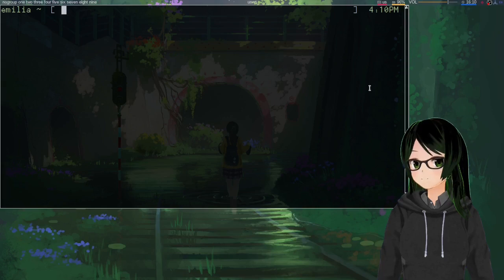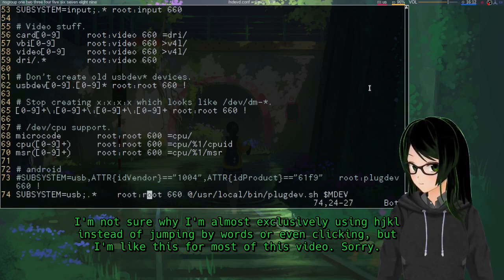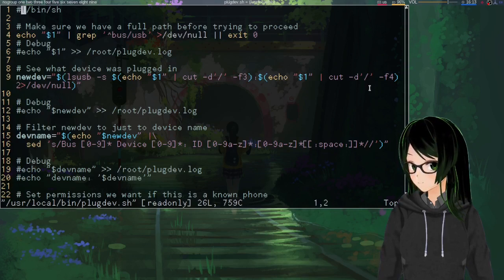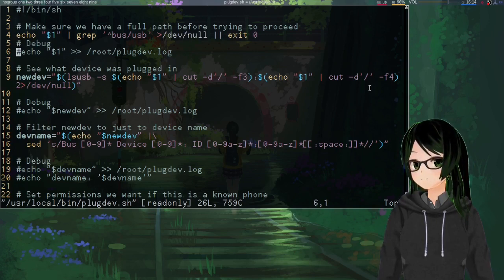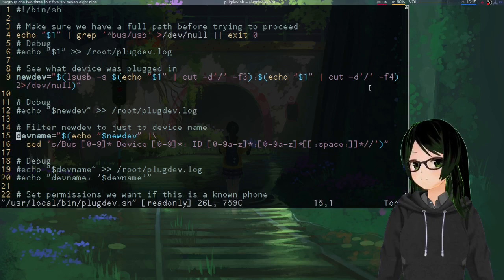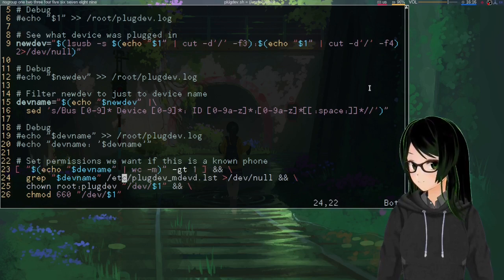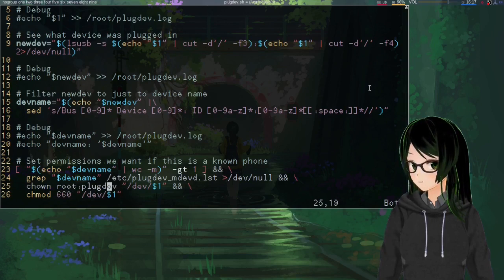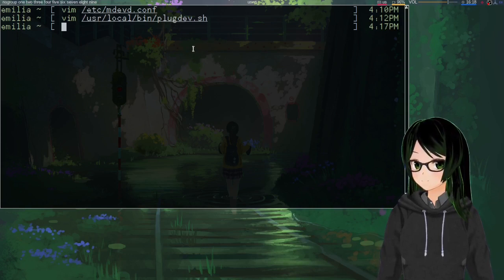How to Use a Script with mdevd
Local anime girl gets scrcpy working again and sends everything to /dev/null

Timestamps:
00:00 Initial rambling
00:30 The line in mdevd.conf
01:48 The script to set permissions
06:14 Rambling some more

Maybe one day I'll upload more than once in a 2-week span